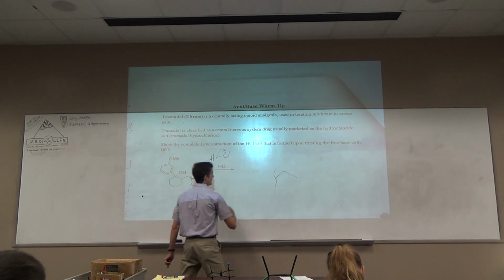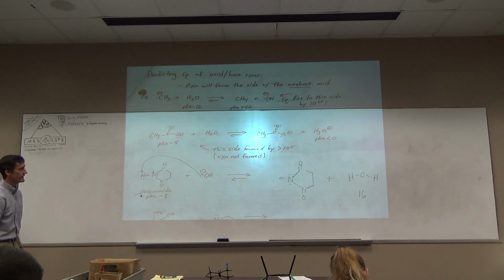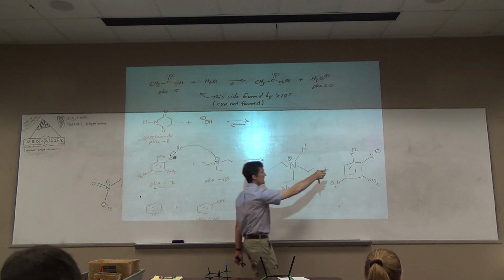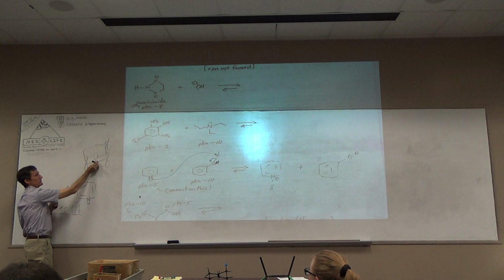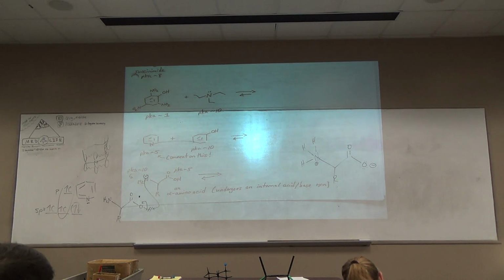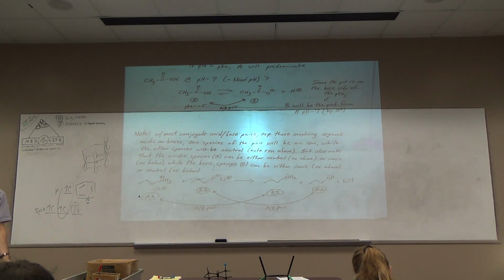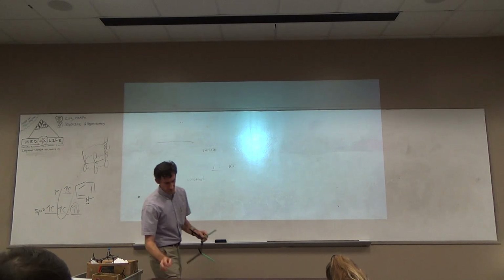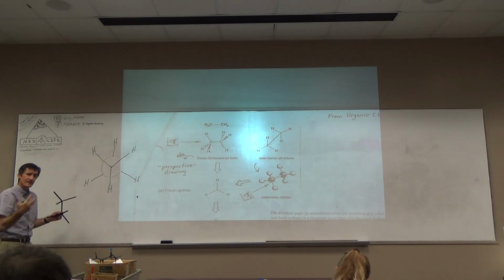Organic I_August 31_Finish Acid-Base Chemistry